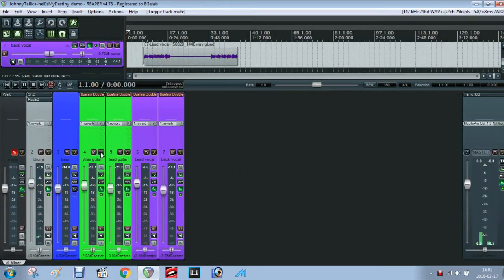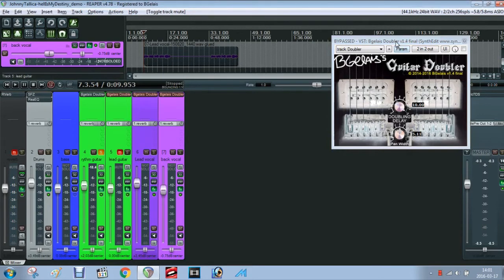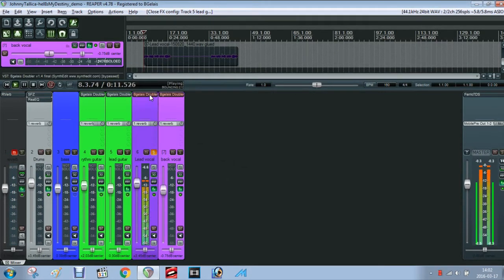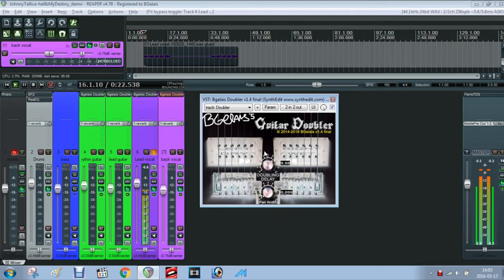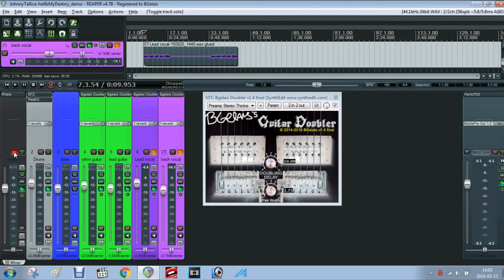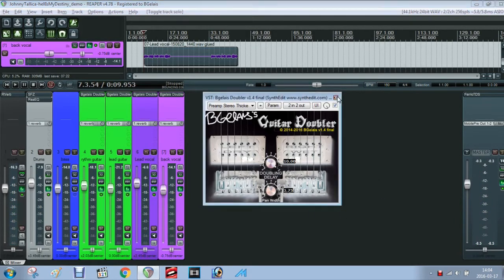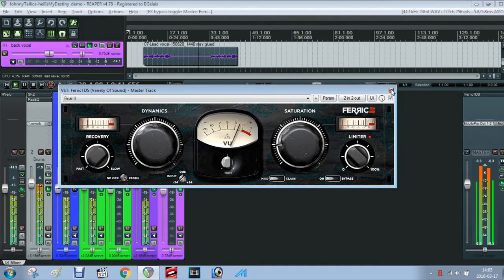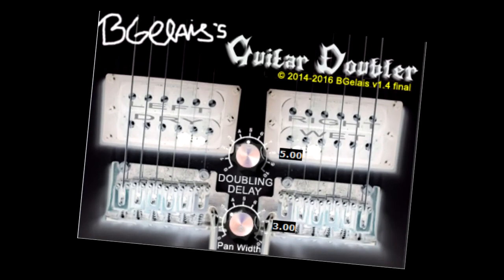BgDoubler Guitar Stereo Doubler VST Tutorial: Use As Track FX